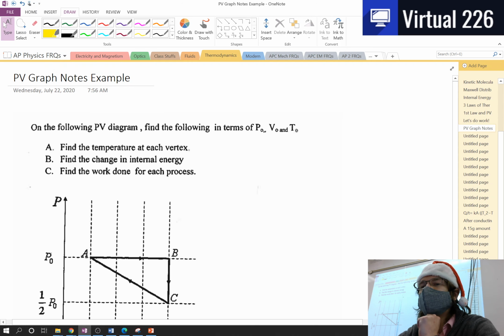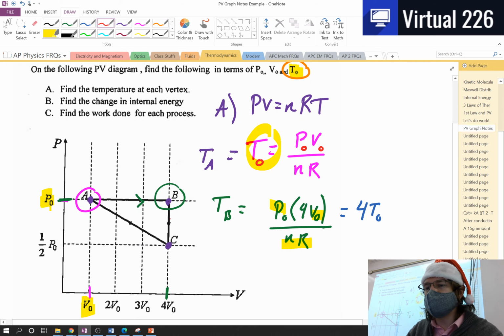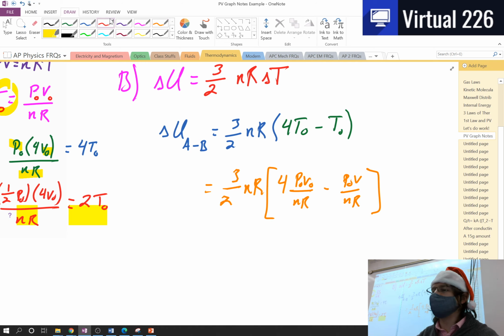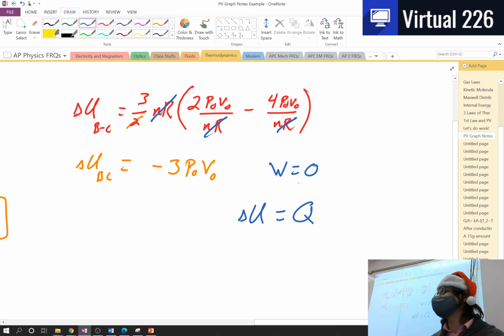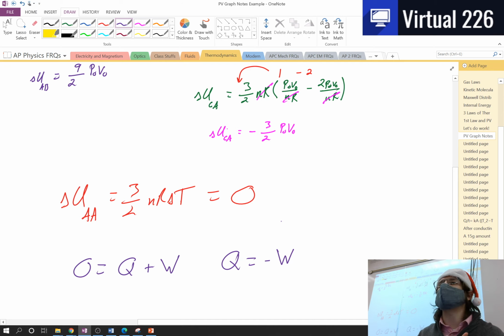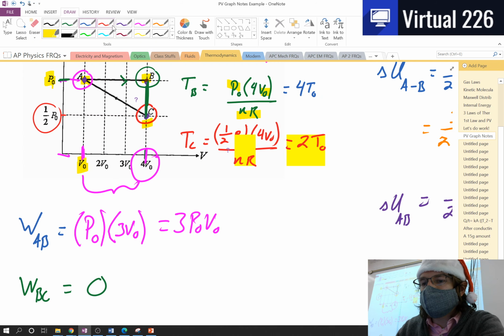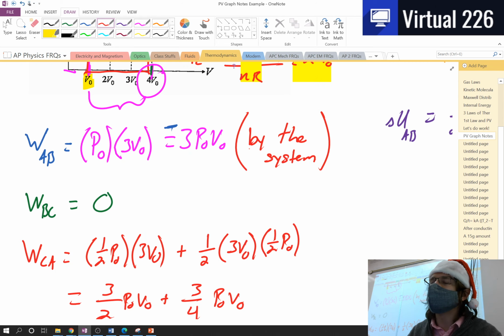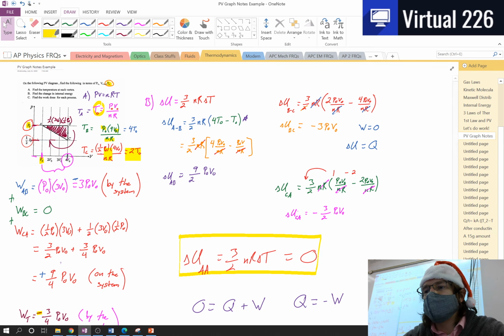AP Physics 2 Thermodynamics - PV Graph Example